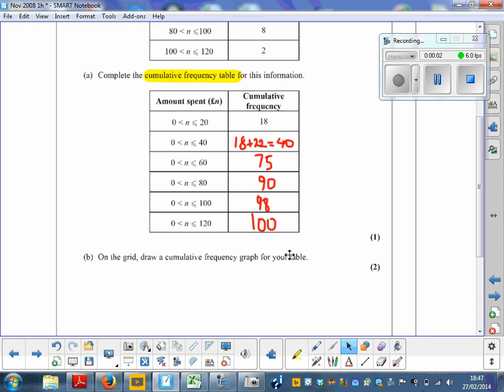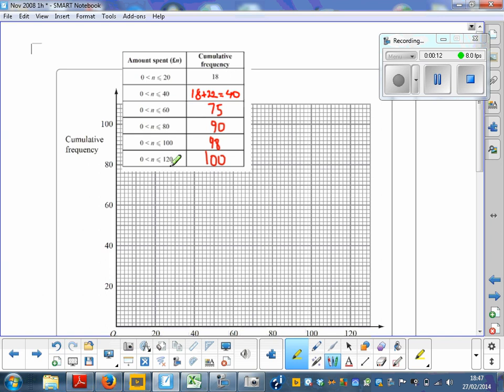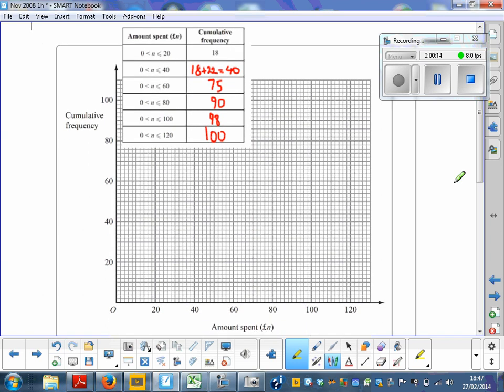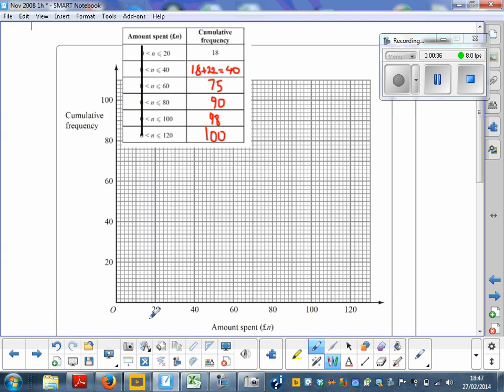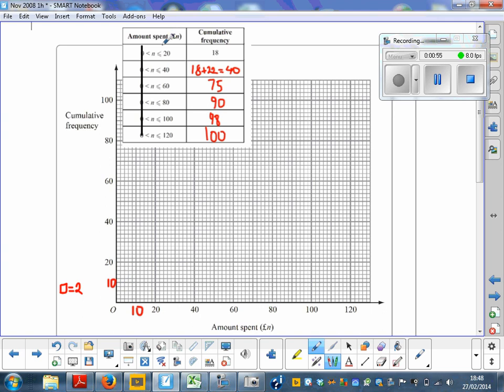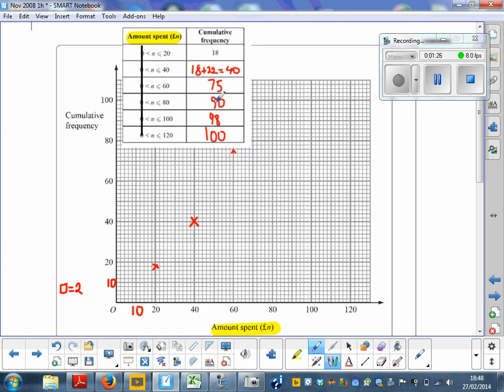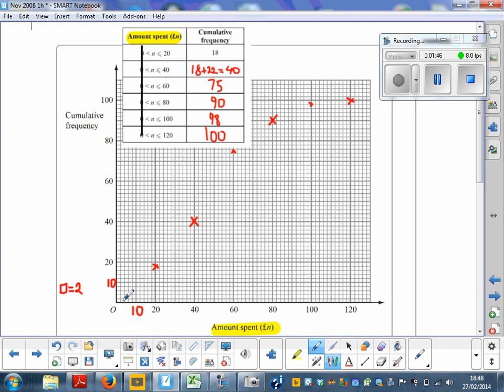Edexcel November 1H 18b